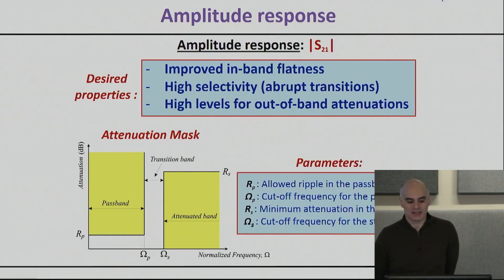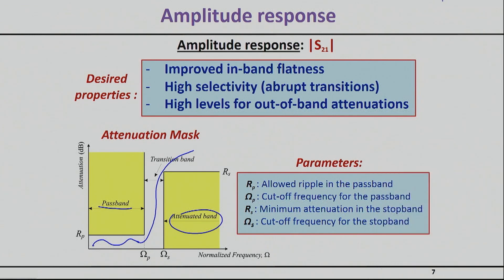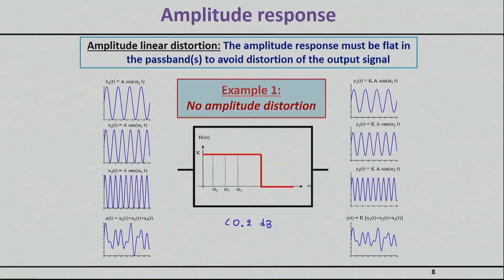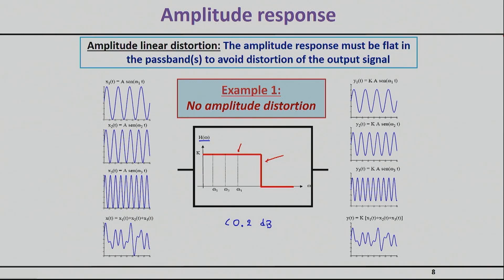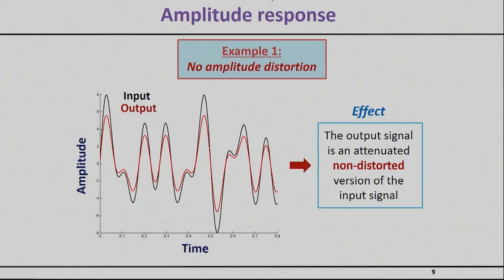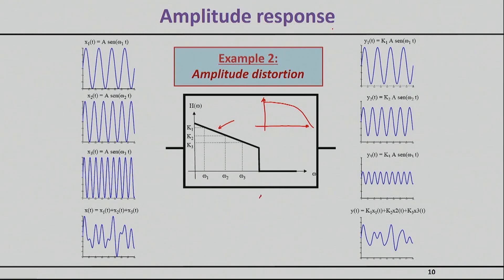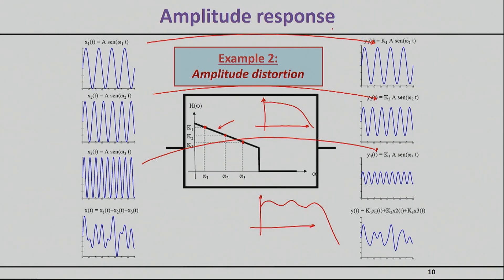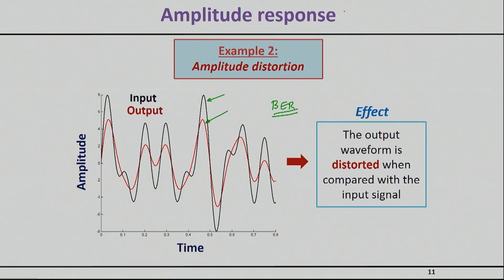RF/Microwave Filters | Lecture 03 - Amplitude Response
Dive into the world of filters in RF/Microwave technology with this lecture delivered by Senior Vice President for Purdue University Online and Reilly Professor of Electrical and Computer Engineering, Dr. Dimitri Peroulis. This video focuses on the amplitude response of filters while defining the fundamental aspects including pass-band, attenuation band, and transition band. Dr. Peroulis explains what a filter's ripple is and how it can directly impact the bit error rate of a signal. Real-world examples are used to demonstrate the effect of amplitude distortion on a multi-frequency signal, considering non-linear attenuation of filters. Gain a deeper understanding of how ripple can impact the bit error rate, which can be crucial when designing filters that meet specific performance requirements.